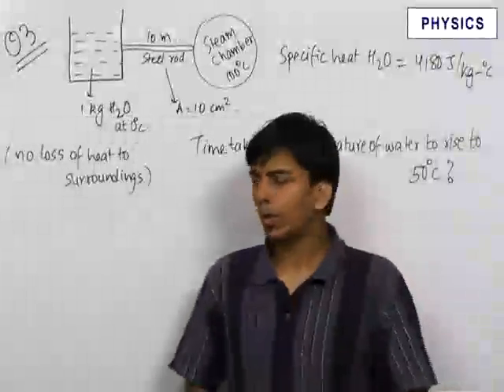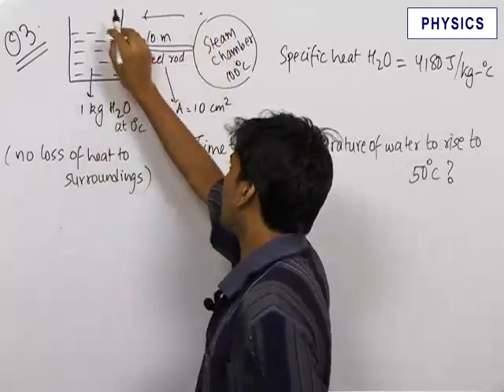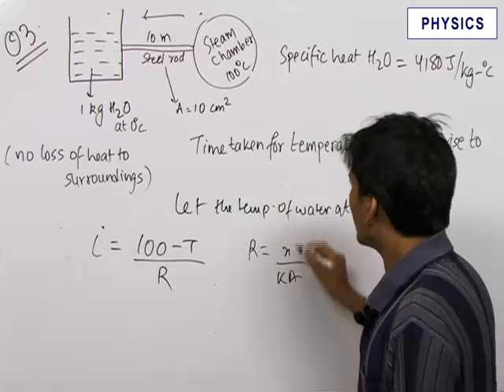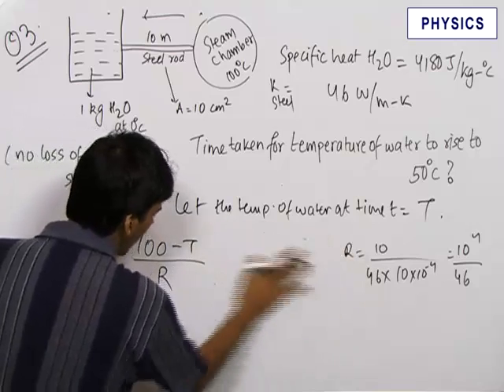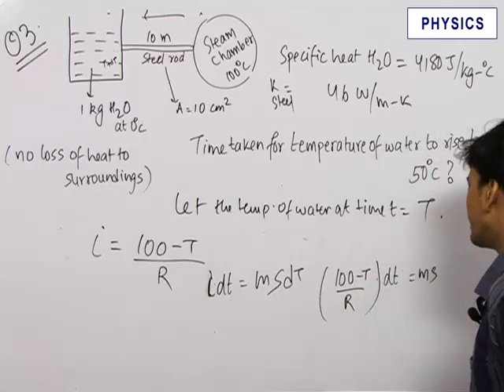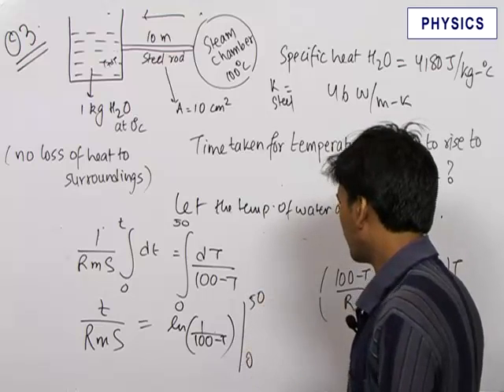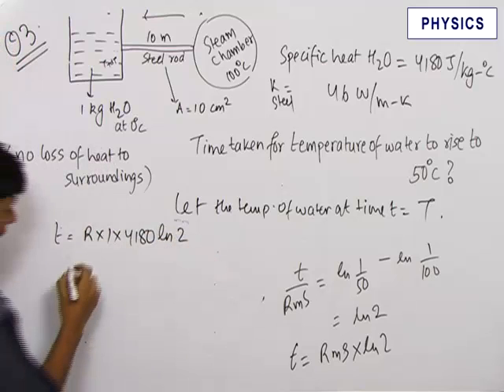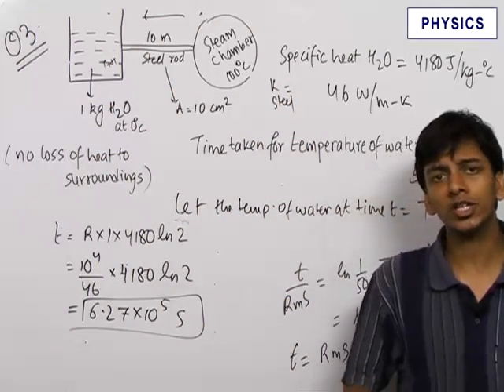Solved problem of Heat Transfer